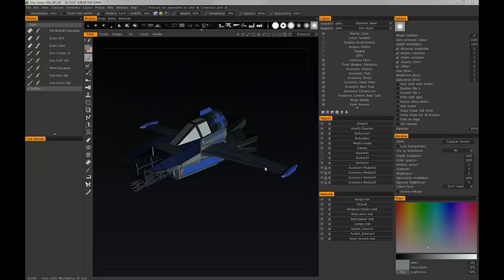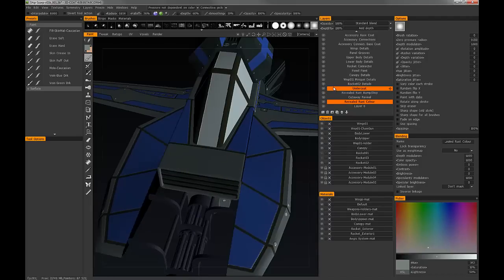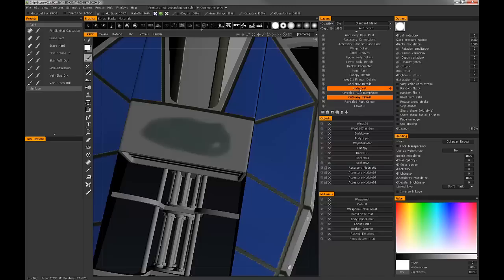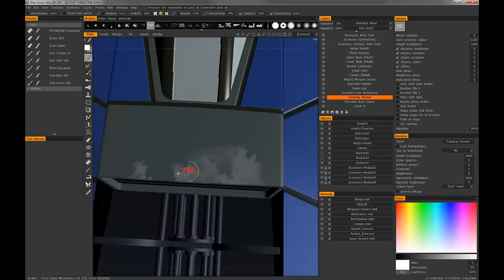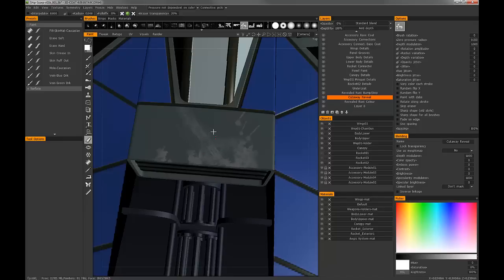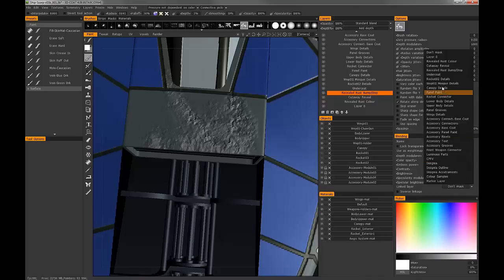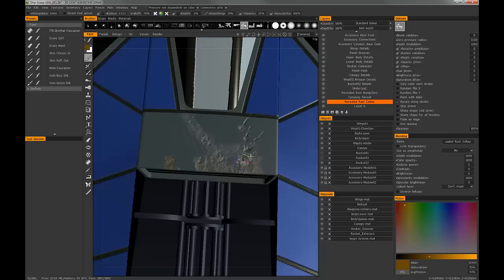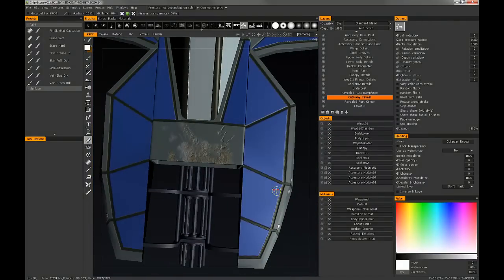3DC Video Training - Using a Layer to Mask Another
I demonstrate how you can use one layer to mask or another, allowing you to reveal or hide parts very easily with out painting destructively.